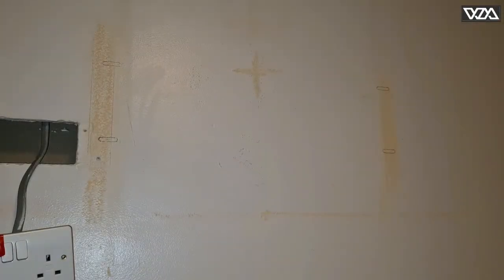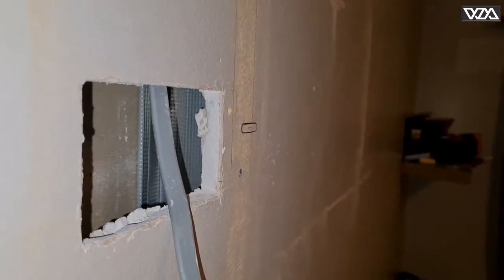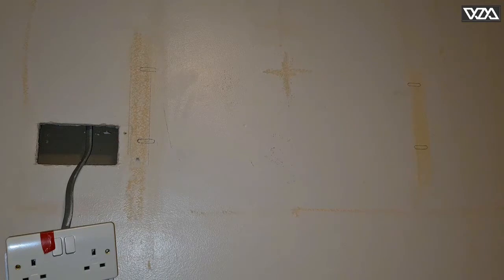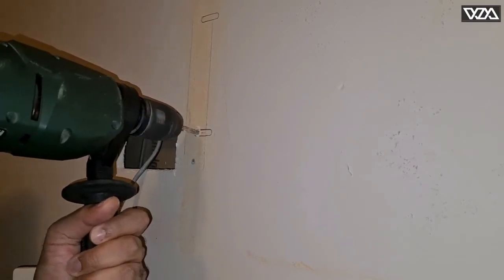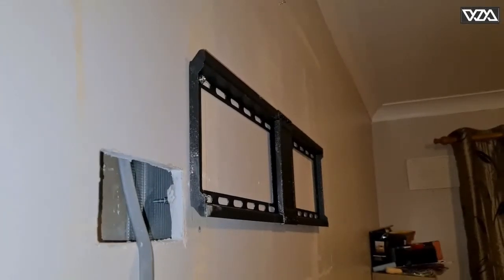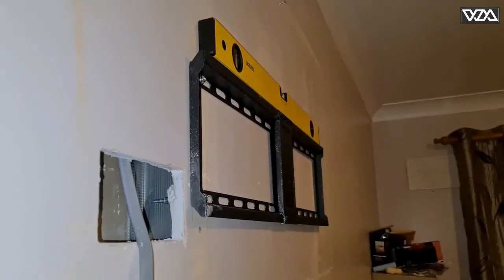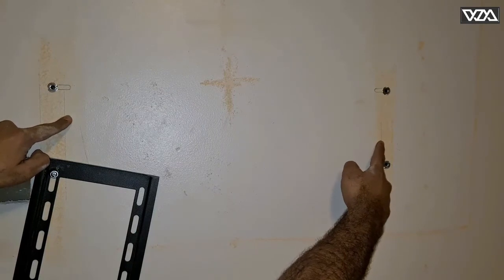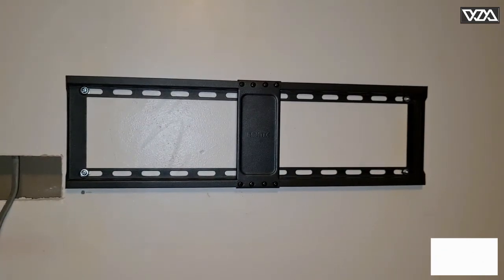TV Bracket Installation Metal Stud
Tv Bracket Installation on Metal Studs,

In this video i have installed tv led tv bracket on drywall by locating a studs for more durability,
suds behind the drywall or plasterboard wall can either be made of wood or metal, firstly you would need to locate the stud with either a stud finder or medal detector app which are freely available on line.

In my case there were metal studs installed behind the drywall, there are so many expensive things for sale on line for drywall plugs but i simply used rawlplugs which are cheap to get and works great as you can see in the video.

Tip: the distance between one stud to another one is 22 inch but that may varies but i found this generally standard in UK and Ireland and the width of each metal stud is 1-1/2 inch. {inch & half).

Tip:The rawlplugs i used were M5 52mm and are very strong one, i drilled 9mm hole to install the plug so you would need a 9mm standard metal drill bit, i would suggest to start with a smaller size bit like make 6mm hole first then 8mm and then 9mm.